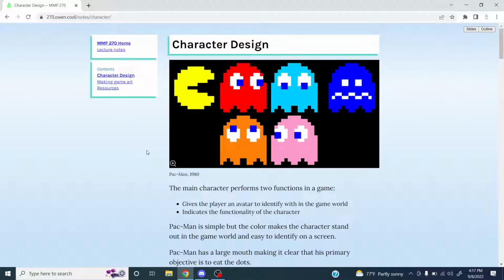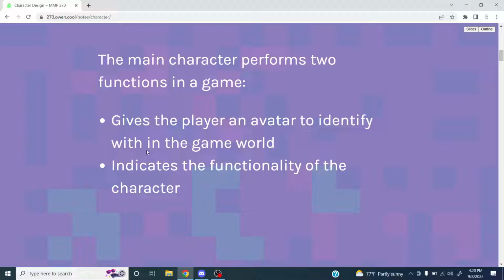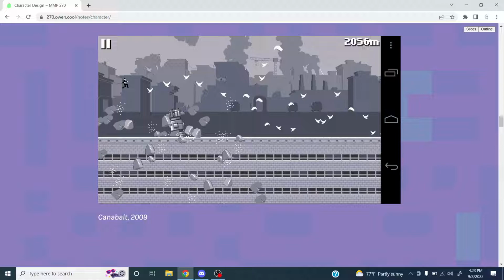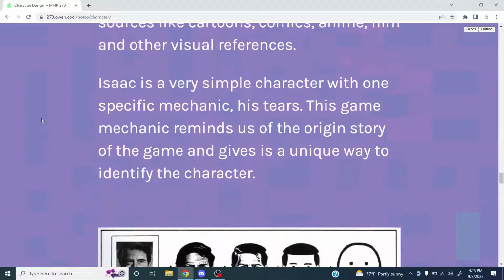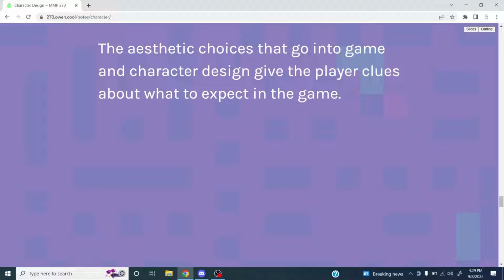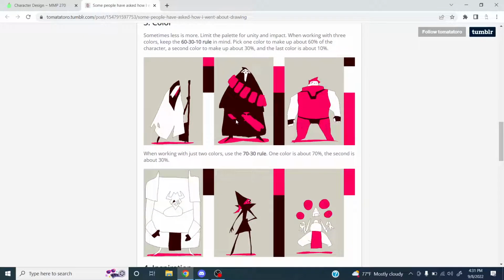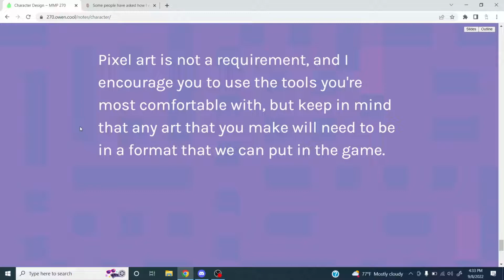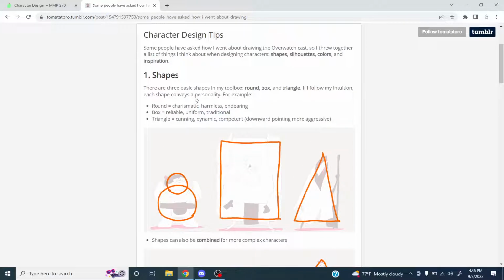Character Design (Lecture) ~ MMP 270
Lecture on character design in video games.